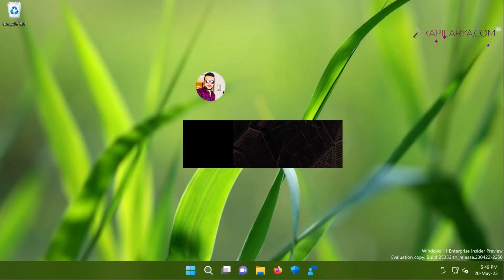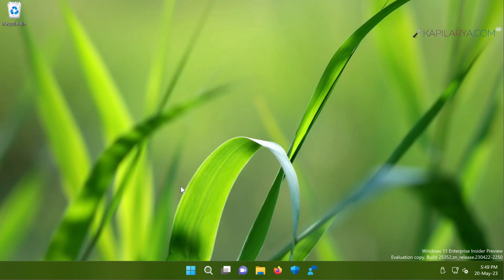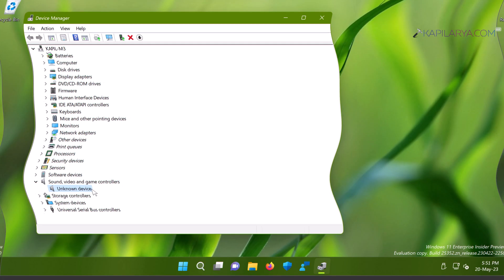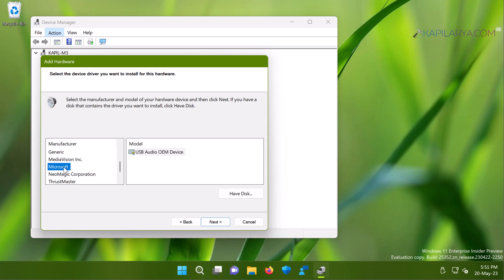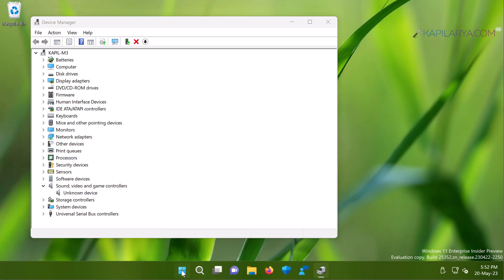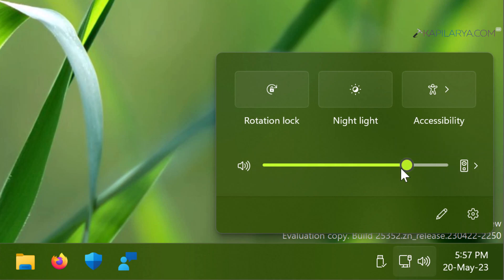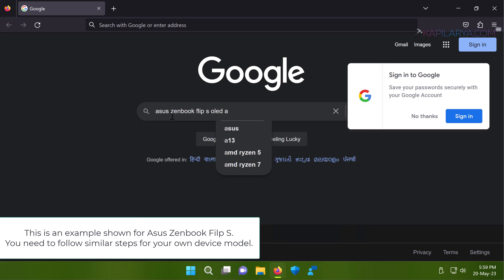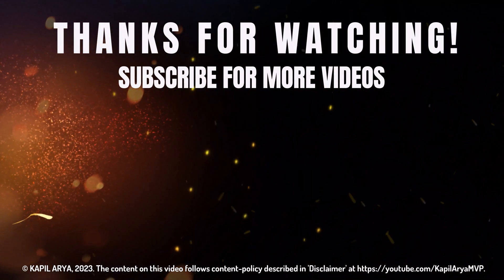Solved: No audio device is installed in Windows 11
This video will show you how to fix No audio device is installed in Windows 11.

00:00 Intro
00:26 No audio device is installed
01:47 Solution 1
03:46 Problem solved with Solution 1
04:12 Solution 2
05:36 End screen